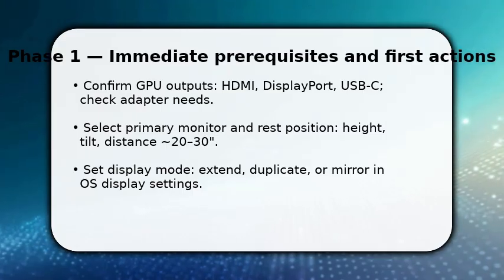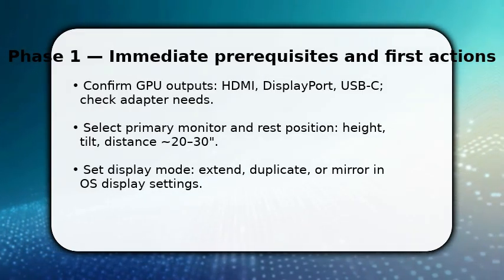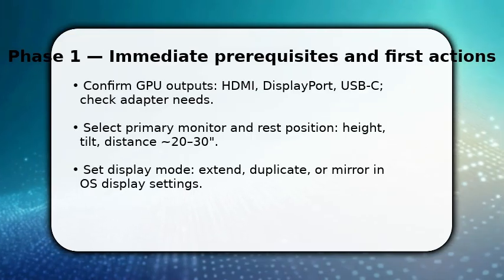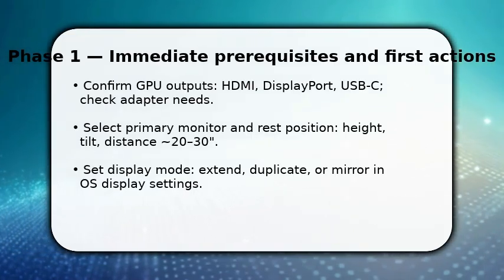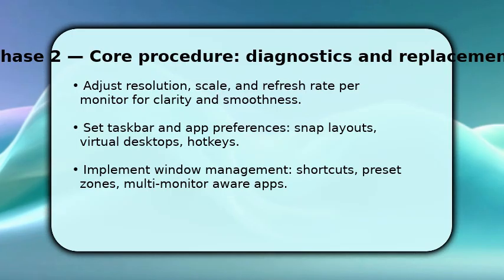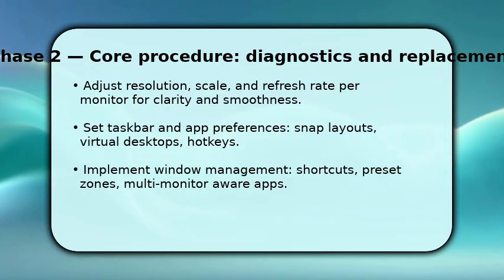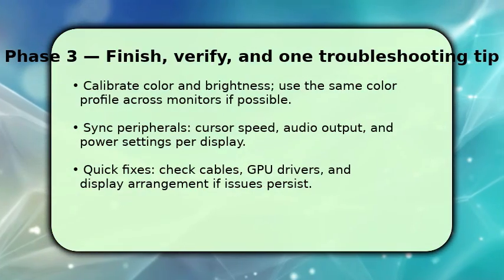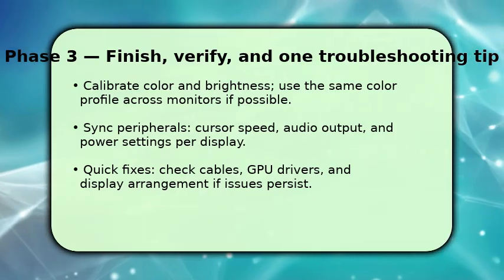How to Use Dual Monitors Effectively - Full Guide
How to Use Dual Monitors Effectively - Full Guide | 🔒 Surfshark VPN Deal — Stay private and secure. $1.99/mo + 3 Months Free ▸

Discover the secrets to maximizing productivity and multitasking efficiency with dual monitors. This comprehensive guide covers setup tips, best practices for arranging your screens, software synchronization strategies, and how to avoid common pitfalls when using two displays simultaneously.

dual monitor use, productivity tools, multitask effectively, setup dual monitors, screen arrangement, software syncing, avoid display issues